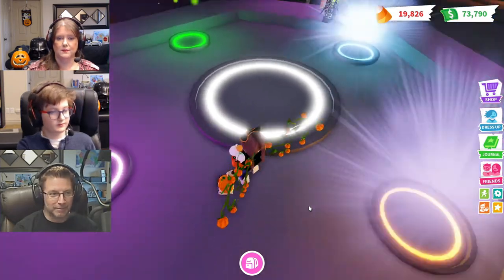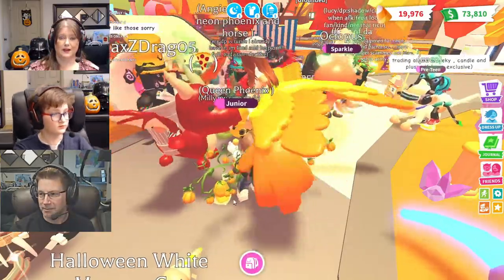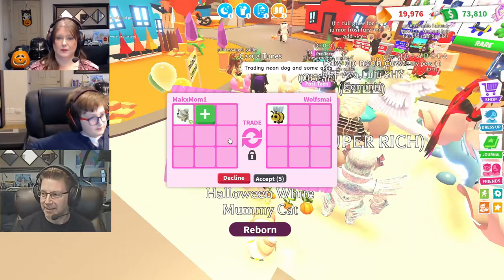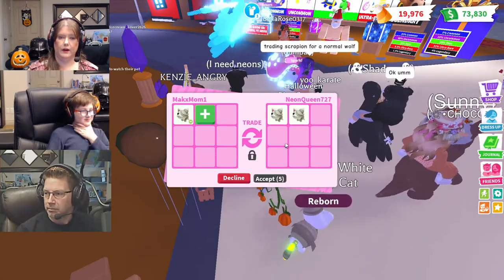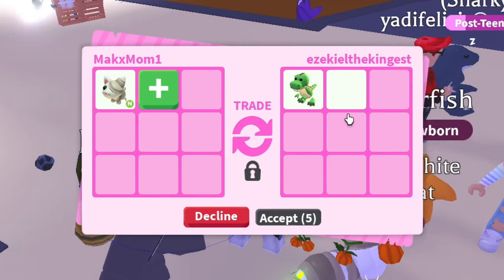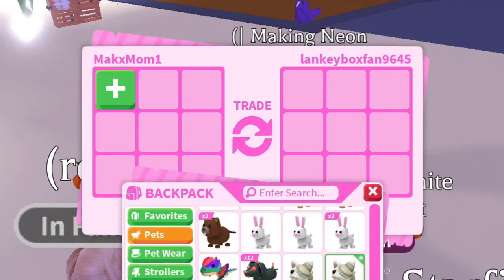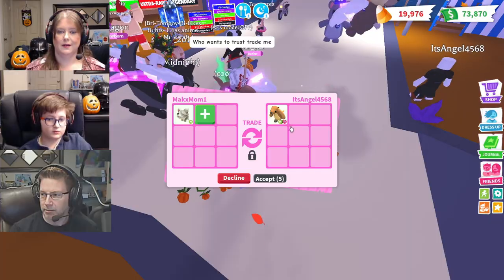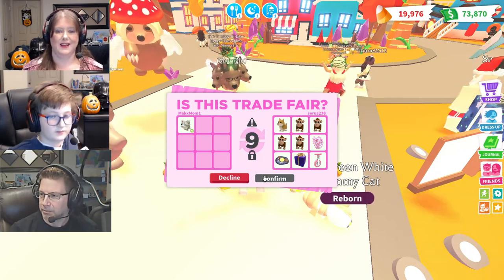Adopt Me Pets! Making and TRADING Neon White Mummy Cat | Roblox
Adopt Me Pets! Making and TRADING Neon White Mummy Cat | Roblox Adopt Me Channel

Details below. We Make a NEON White Mummy Cat and Trade it for Other Pets. 🎃 GHOST DRAGON, SKELETON DOG, EVIL DACHSHUND 🎃 to Name a Few Neon's we have made. We Will Have Neon's of All The Halloween Pets Soon with Video's to Enjoy. Enjoy the Adopt Me Halloween Update 2021!

🎁 GIVEAWAY: One Bag Of Pets: Including an Evil Dachshund, Black Mummy Cat, and Blue Scorpion
Winner will be announce on November 22, 2021 On Our Twitter page and Roblox Group!

Hi, we are a Roblox family, TO THE MAKX. Our names are Brendan - (Makx Junior), Bonnie - (Makx Mom), and Grant - (Makx Dad) . Junior Challenged Makx Mom and Makx Dad to Play Roblox!!! We're Doing IT!!! To The Makx Style!

Roblox Adopt Me Channel, Not Minecraft or Fortnite. Challenges and Pranks prevail here. Playing Adopt Me Builds now, but see ourselves playing many other Roblox Adopt Me Trading favorites like Roblox Bloxburg and Roblox Brookhaven. Lots of Laughs and laughing! NEW FUNNIEST ROBLOX ADOPT ME Hacks!!!